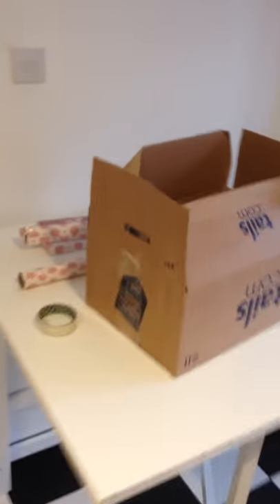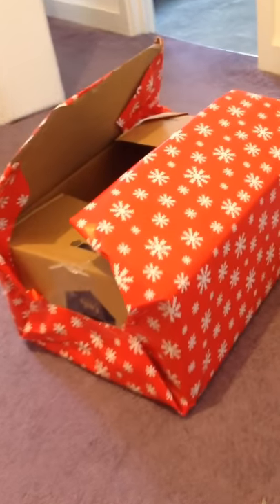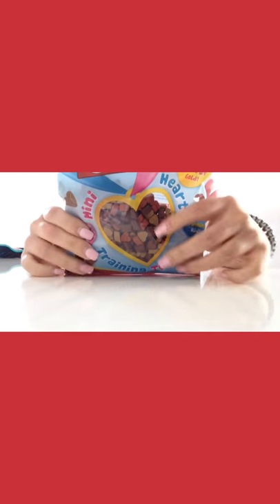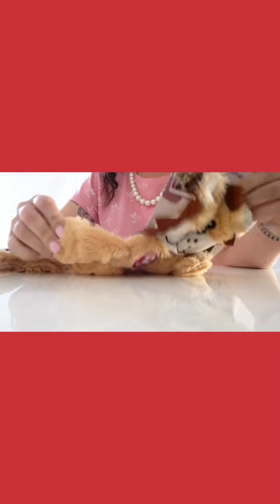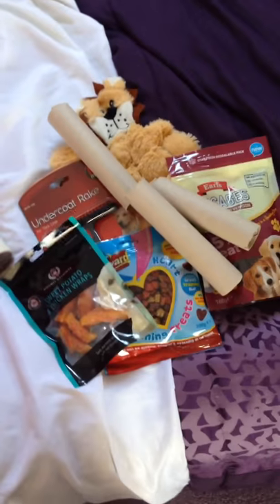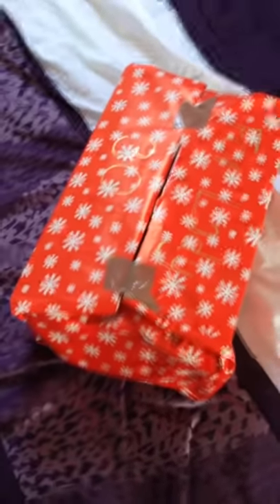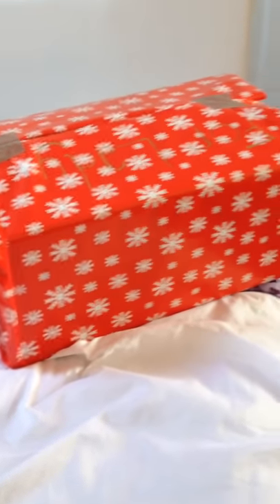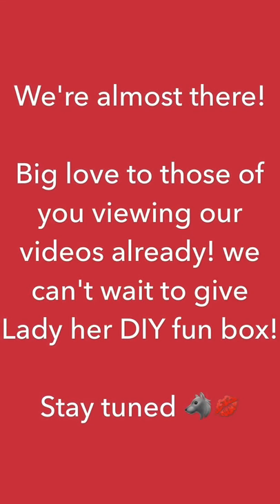DIY Funbox for Lady the Husky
Hi guys! So as the big 50 subscribers milestone looms closer so does the treat!
Inspired by The Adventures of Tonka the Malamute, we decided to make our own 'fun box' as we can't get Barkbox here in the UK!

You will need:
A box of medium size
Wrapping paper
Tape

What we put in:
Soft lion multi squeaker toy from BandM Homestores
Sweet potato and chicken treat wraps from Pets at Home
Heart shaped training treats from BandM Homestores
Sausage treats with beef and venison from Aldi
Chopped up cardboard roll left over from the wrapping paper from Tesco
Mikki undercoat rake for thick coats from Amazon
Stuffed bone from BandM Homestores.

Love, Lady and family 😘💋